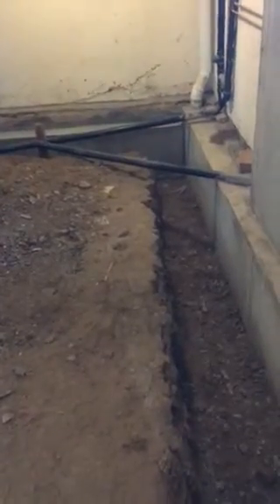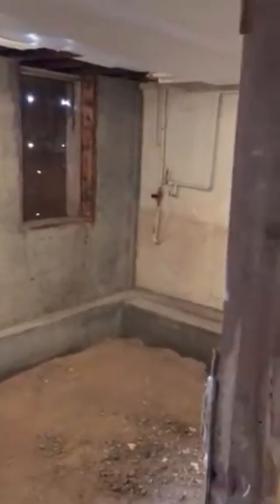Basement Underpinning Denver